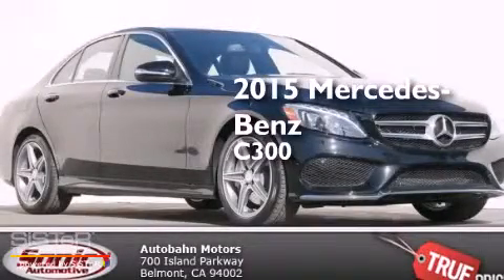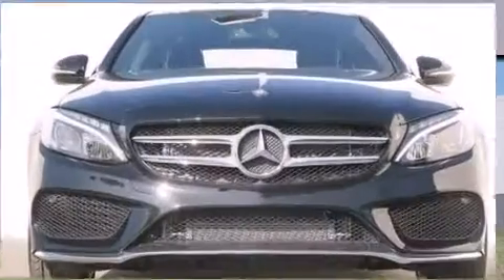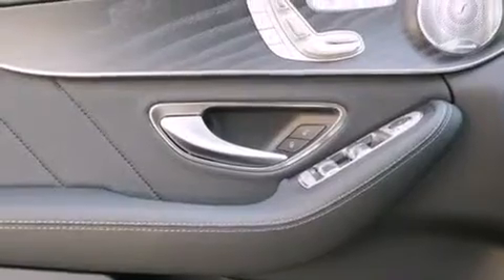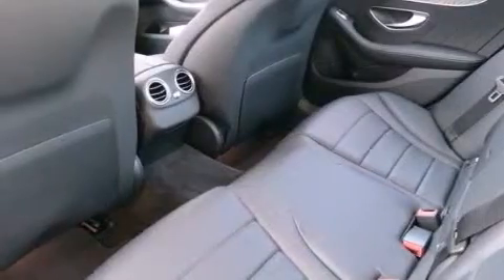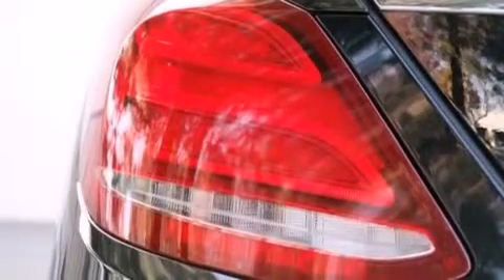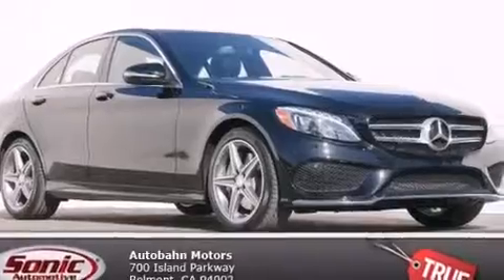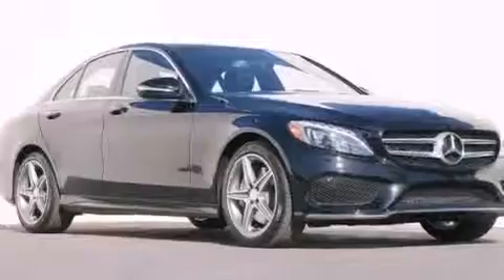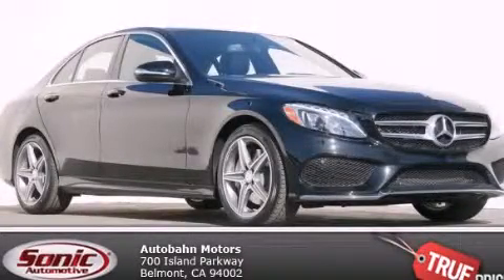2015 Mercedes-Benz C300 4MATIC Sport Belmont CA 94002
We've been honored to serve the Belmont CA area , we promise that your experience at our dealership will exceed your expectations ! Year : 2015 Make : Mercedes-Benz Model : C300 Engine : 2.0L I-4 cyl Trans . : 7 speed automatic Miles : 4 Autobahn Motors 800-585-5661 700 Island Parkway Belmont , CA 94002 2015 Mercedes-Benz C300 4MATIC Sport Belmont CA